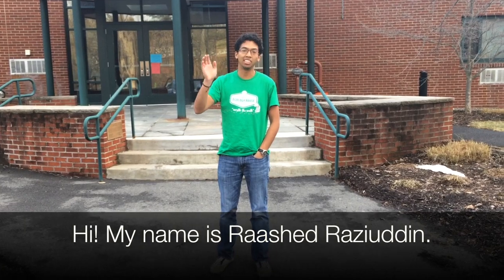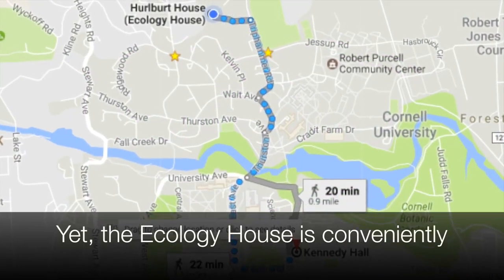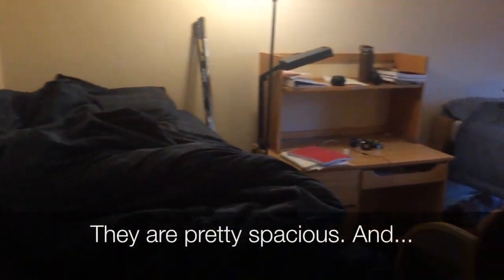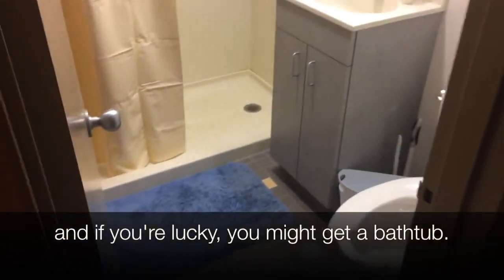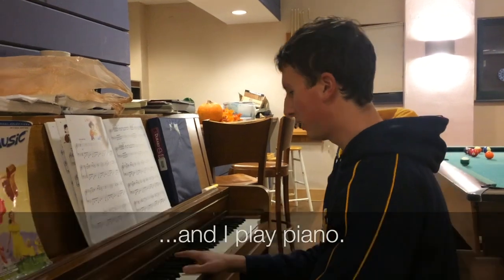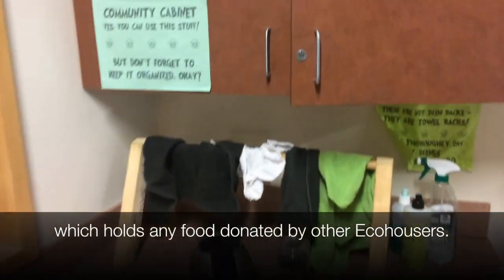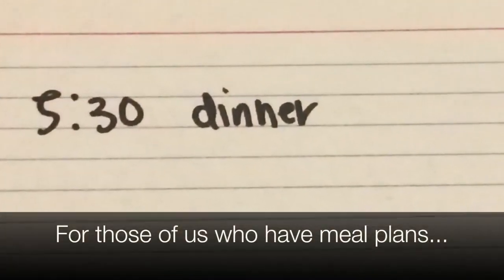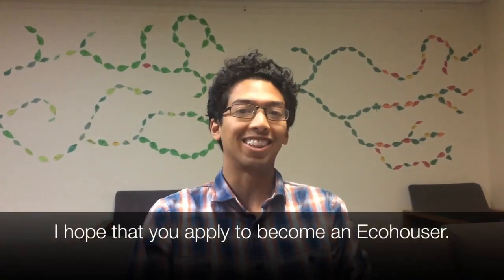Cornell Virtual Tour: Ecology House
Whether you're an environmental activist, an outdoor adventurer, or simply a nature lover, you'll find a warm and welcoming community at Ecology House.